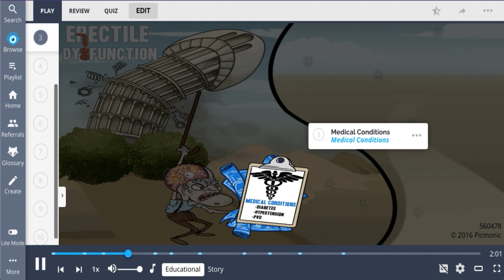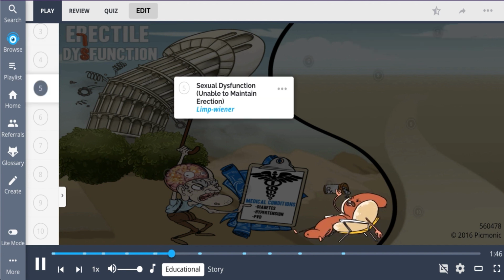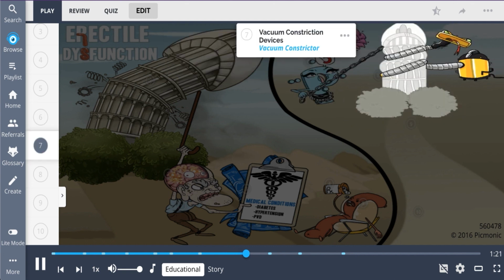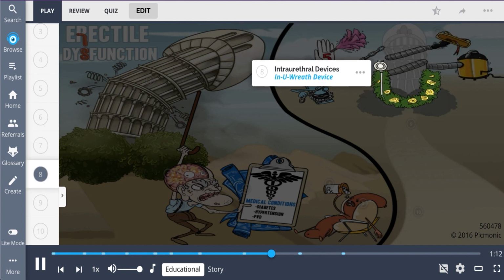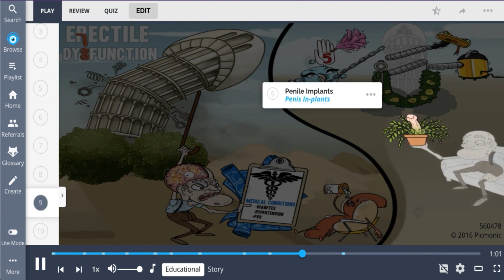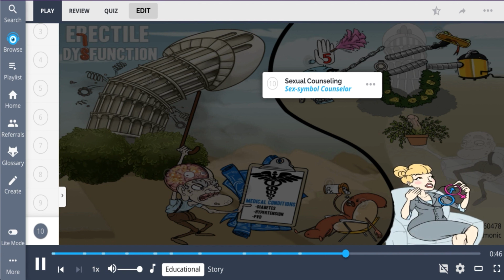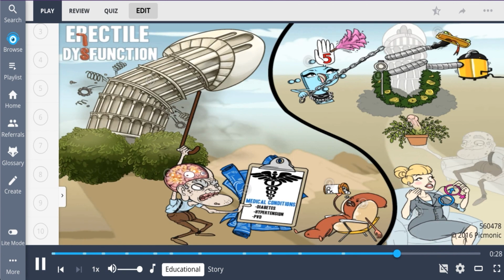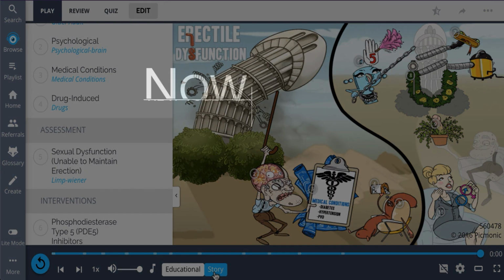4 Causes of Erectile Dysfunction | Medical Menmonic